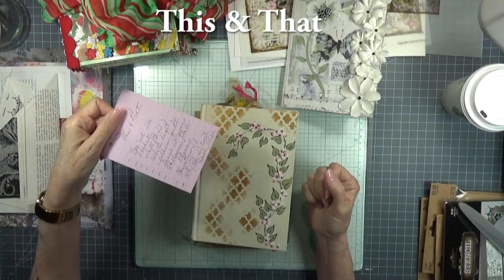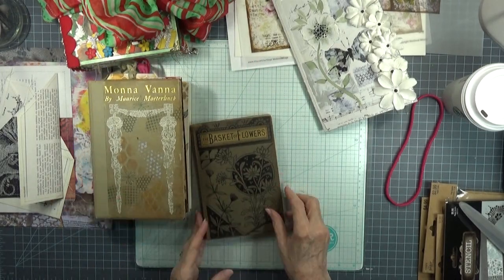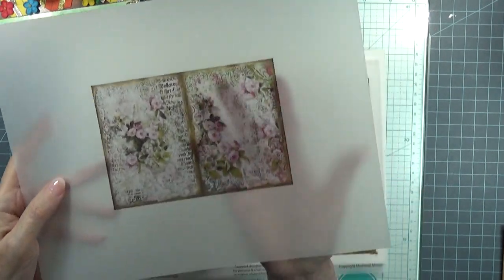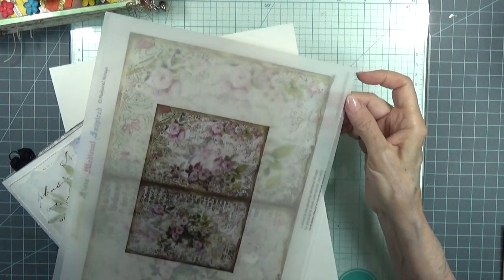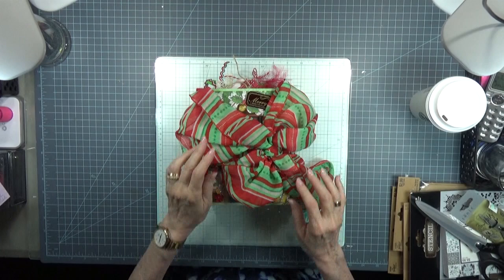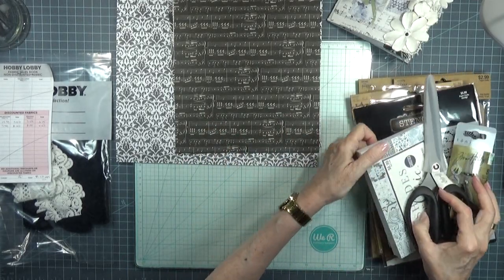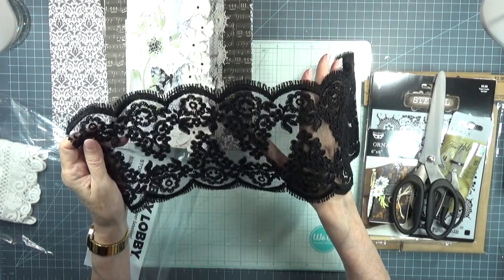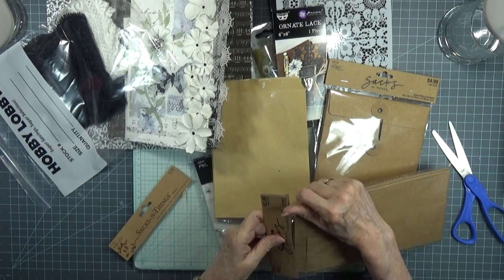VLOG - #44 Not a Silent Movie, Sorry!